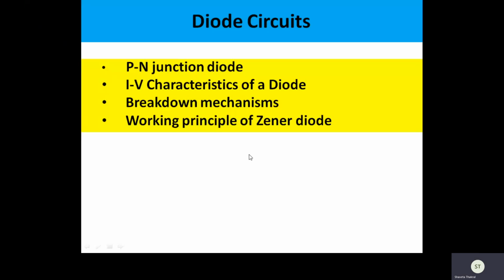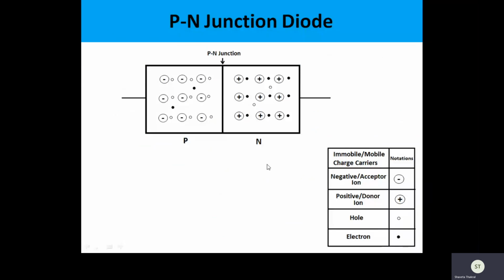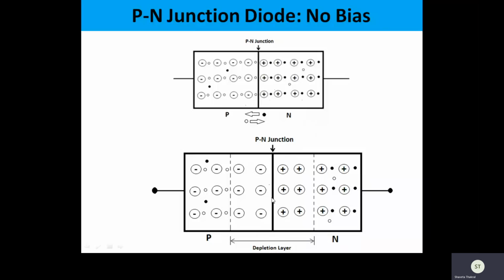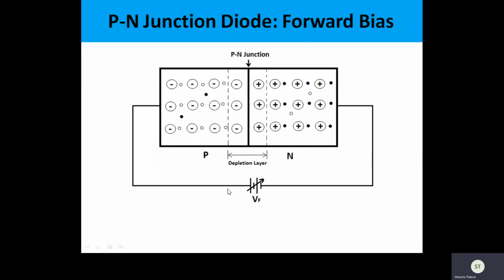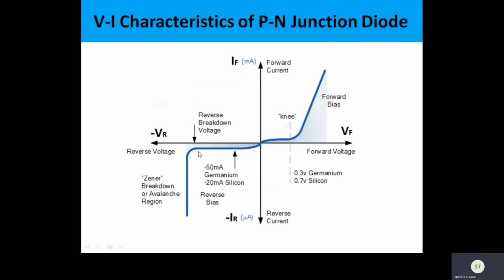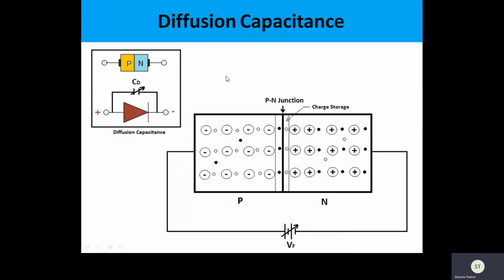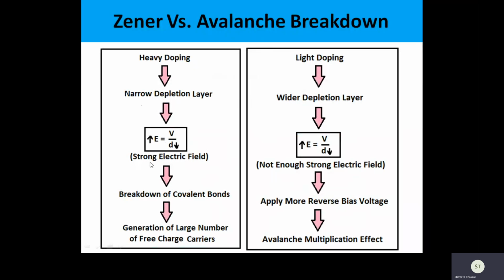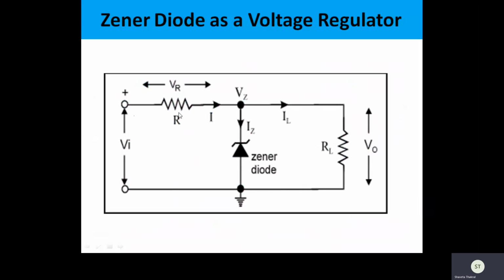P-N Junction Diode ( Analog Electronics)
This video lecture covers P-N Junction Diode, its V-I characteristics, ideal diode,Diode current equation, transition & diffusion capacitance, Zener & Avalanche Breakdown Zener diode as a voltage Regulator